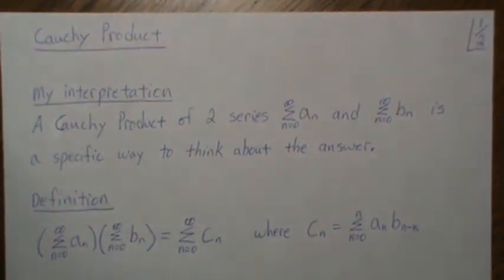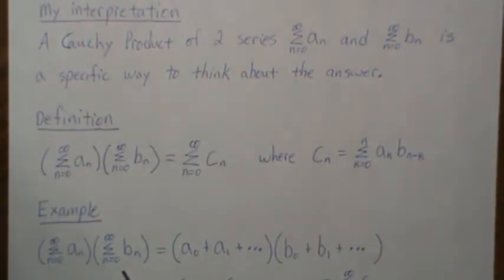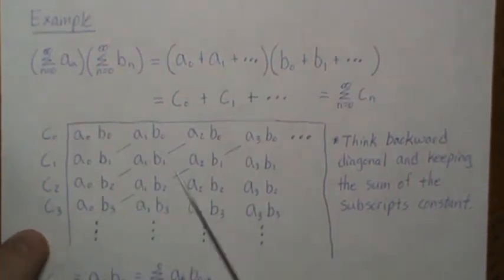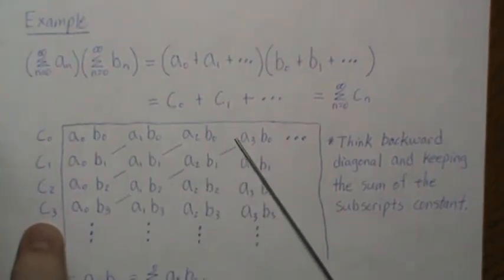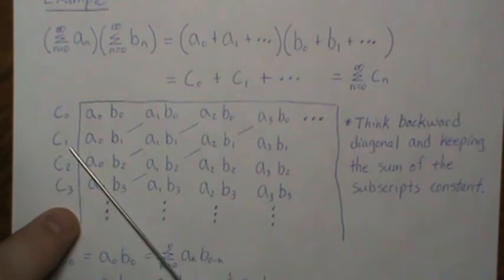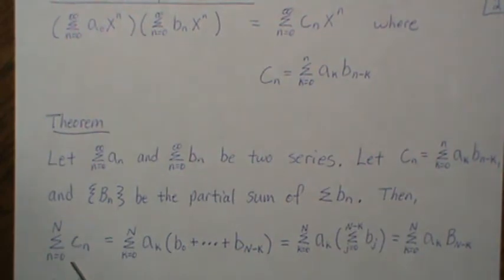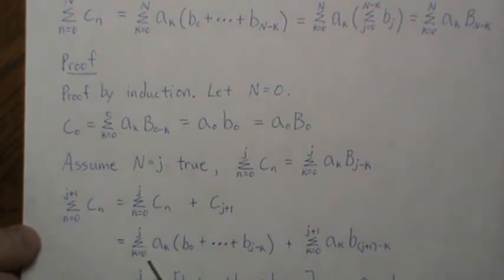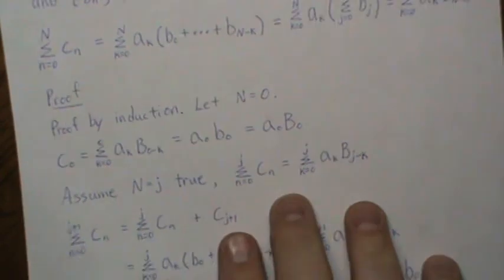Cauchy Product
We will need this concept when we prove Mertens Theorem. Help this channel to remain great!